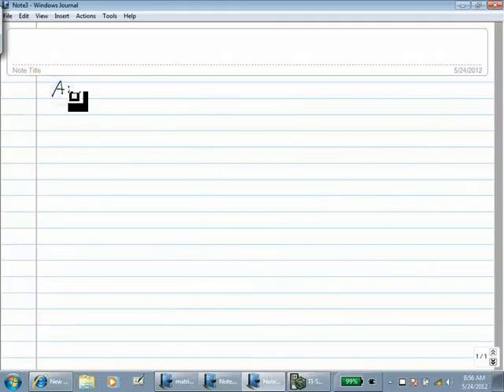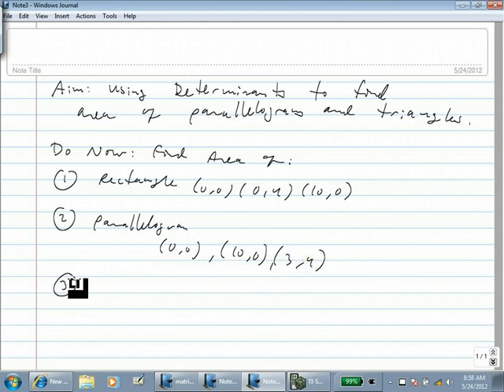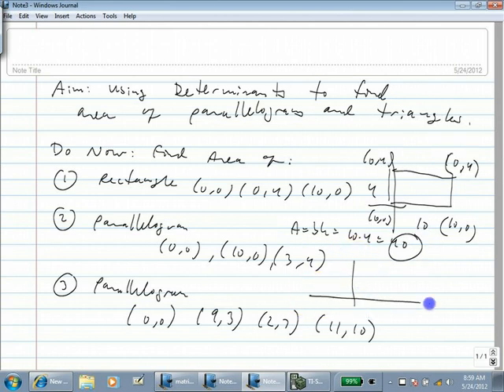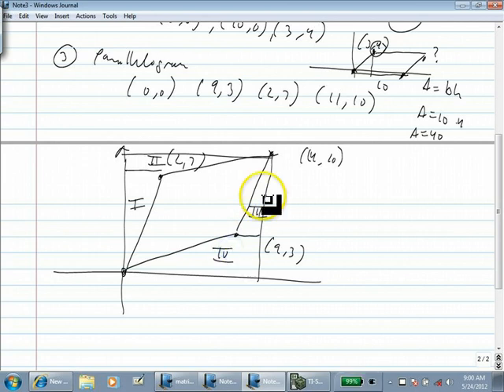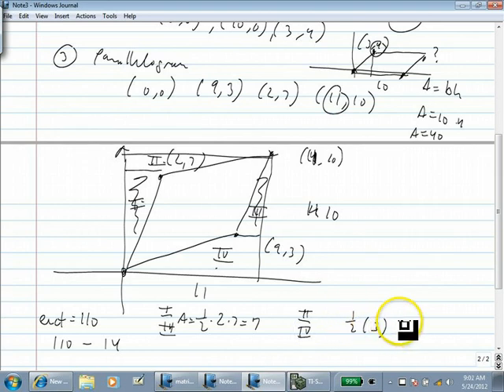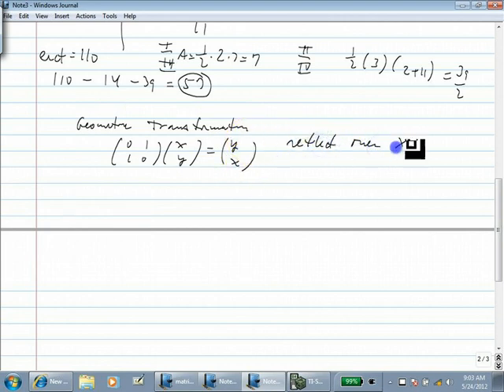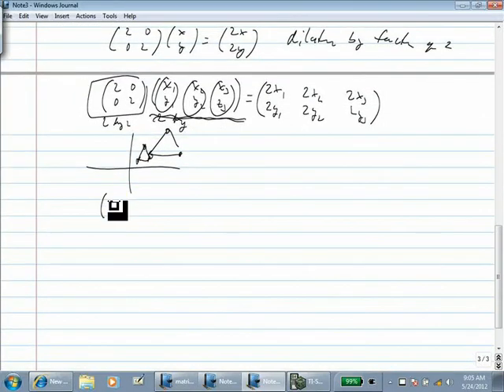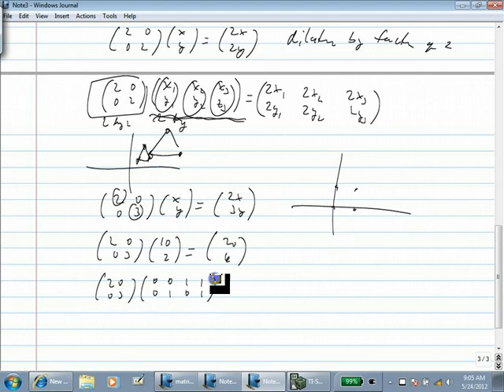Using Determinants To Find Areas